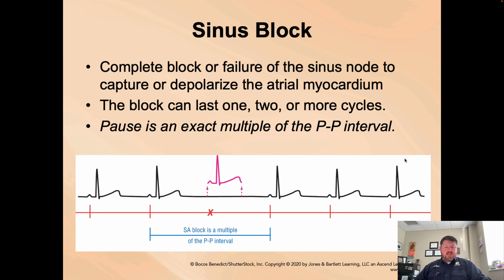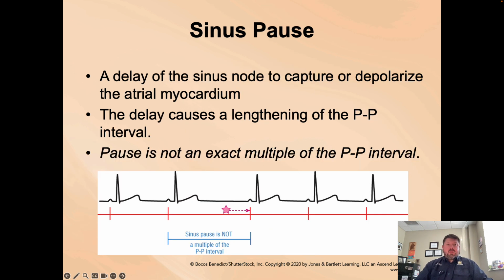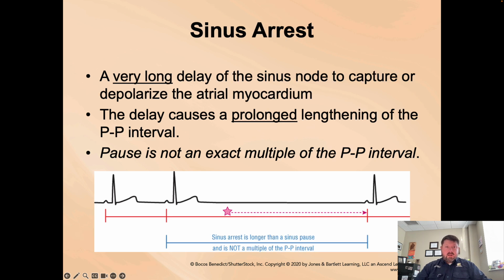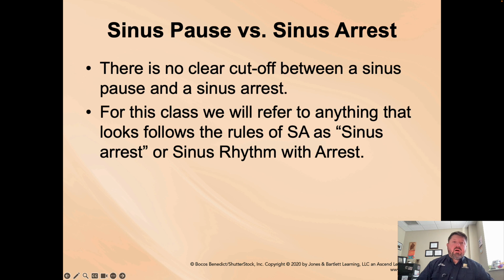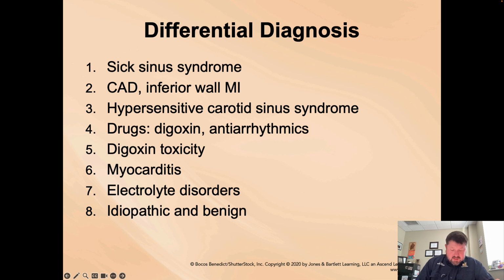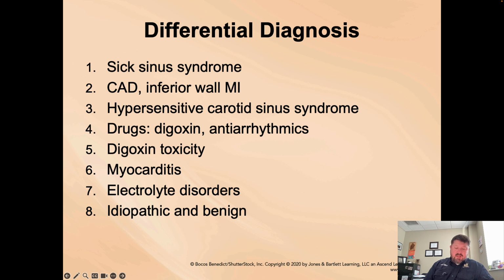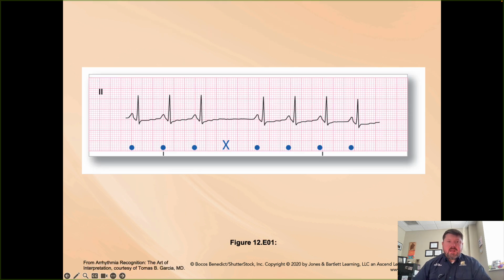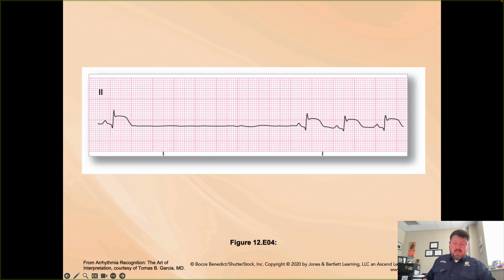Paramedic Cardiology Module 3-1 Lecture 5: Sinus Pause Block and Arrest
This lecture discusses the concept of sinus pause, block, and arrest.